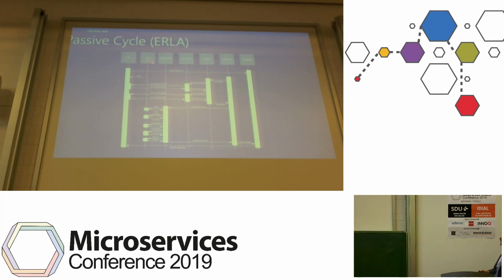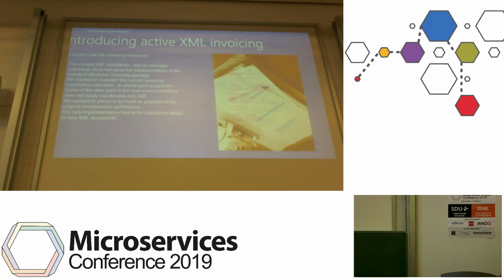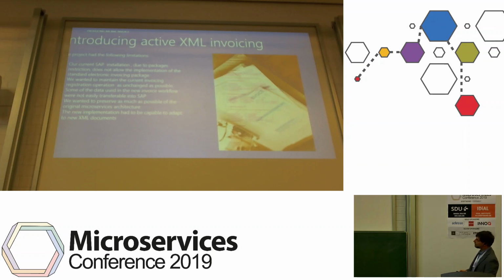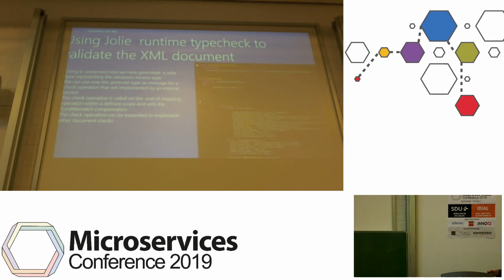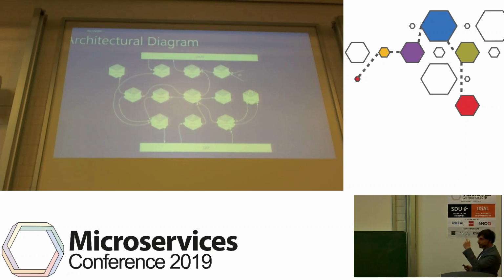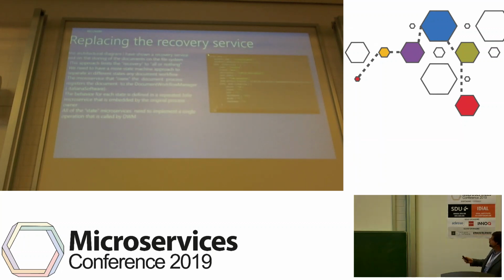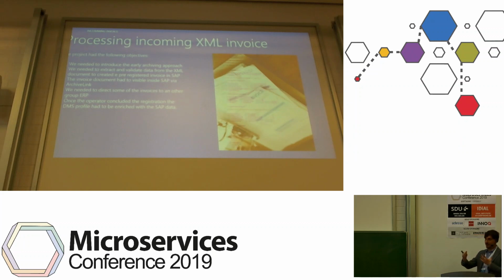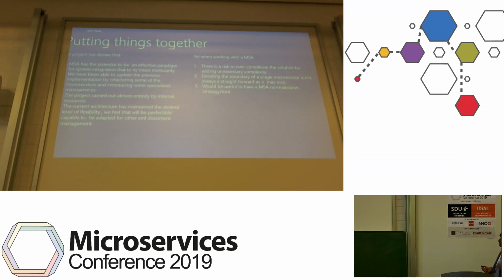Microservices 2019 #22 - Updating the current Jolie DMS solution to include electronic invoicing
Short talks:
Updating the current Jolie microservices based DMS solution to include electronic invoicing

Abstract:
This paper looks at the evolution of the a DMS solution to include the new electronic invoice.

Author: Balint Maschio
Chair: Philipp Heisig